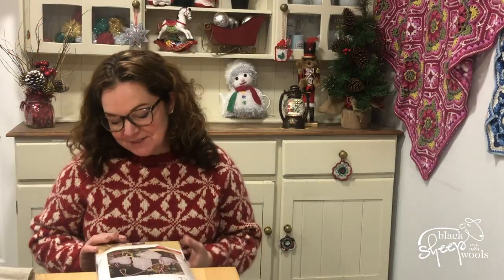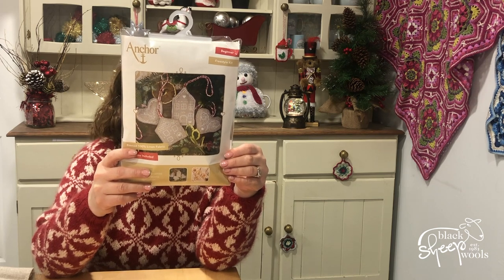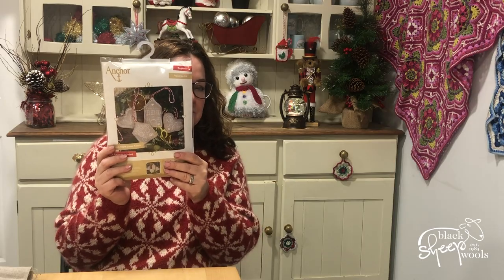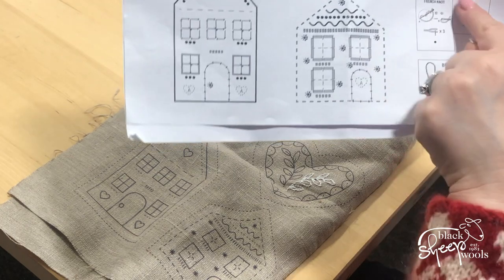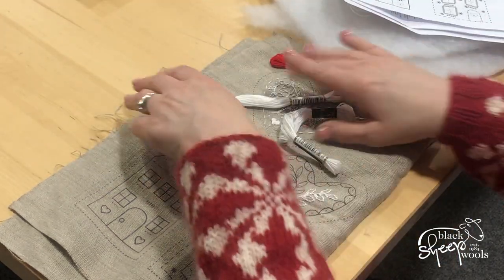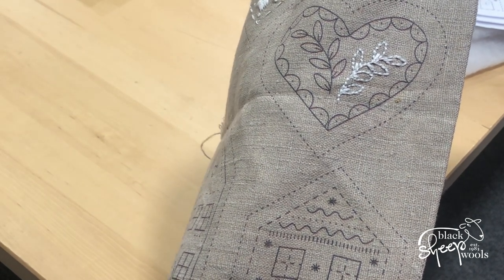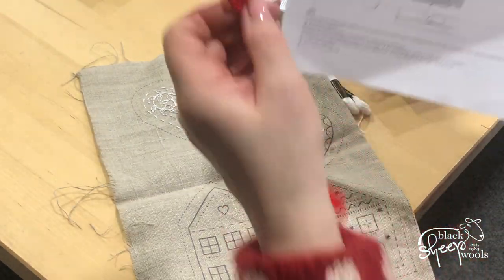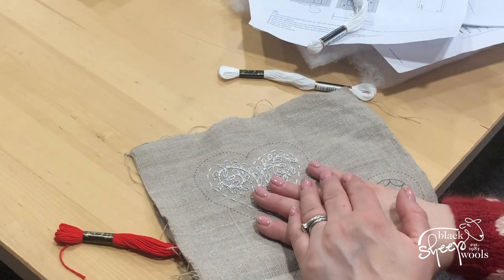Embroidered Gingerbread Decorations - Faff Along 2022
Sara is having a faff along with embroidery. This Anchor embroidery kit is suitable for beginners. The kit includes everything you need to make 4 beautiful decorations.